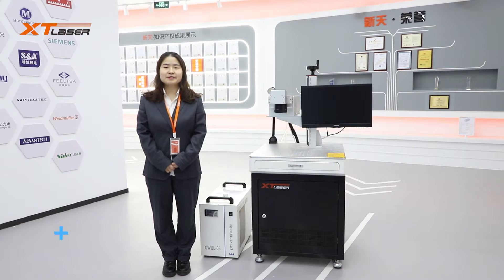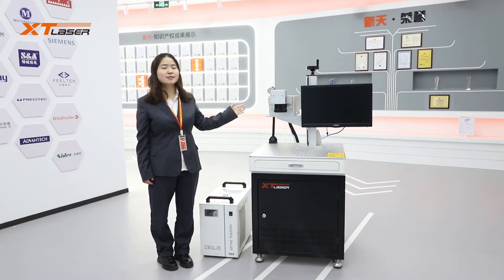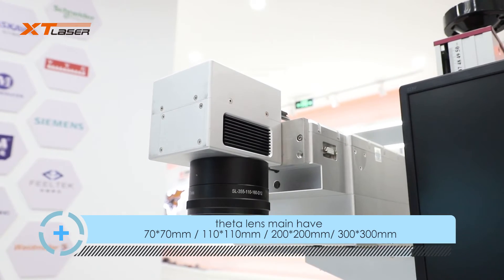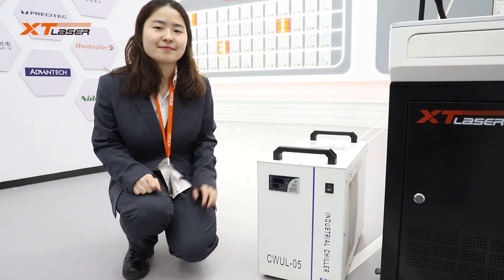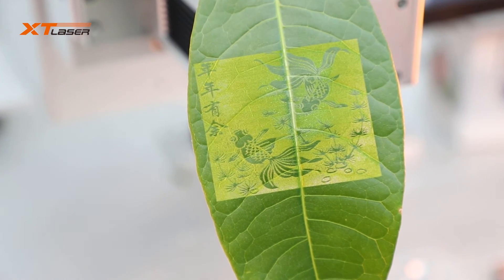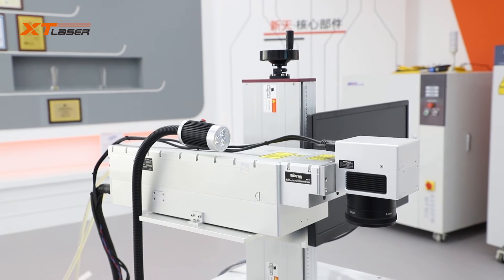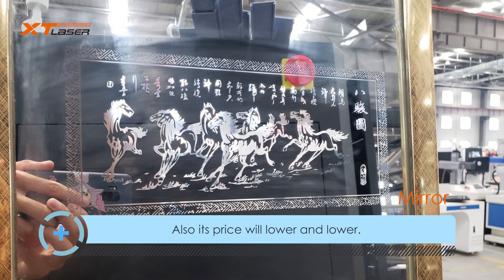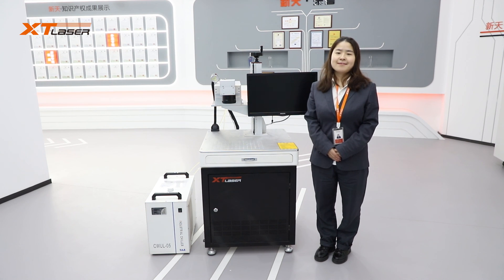ultraviolet laser marking machine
XT Laser